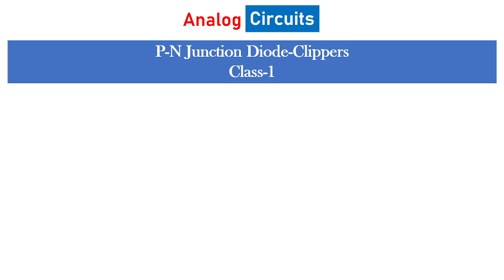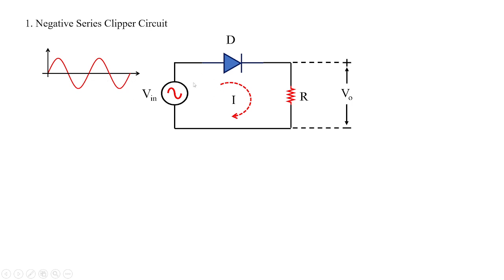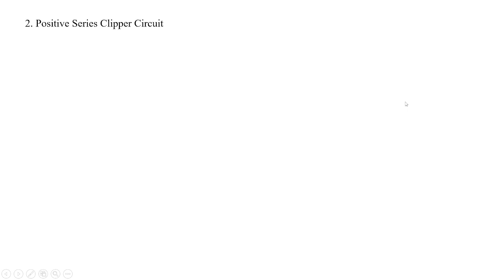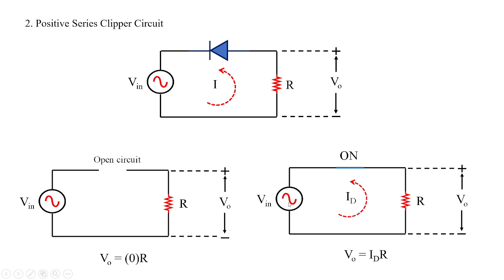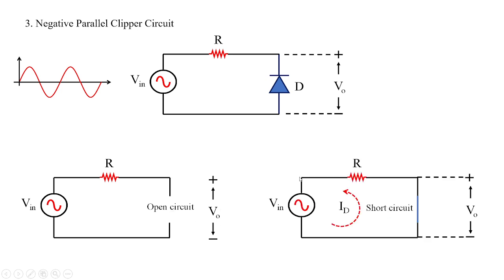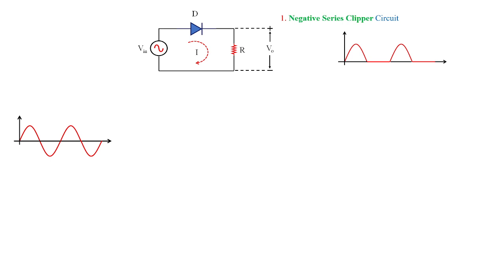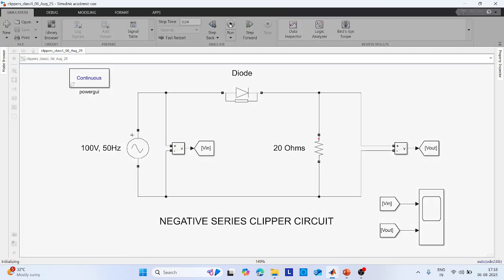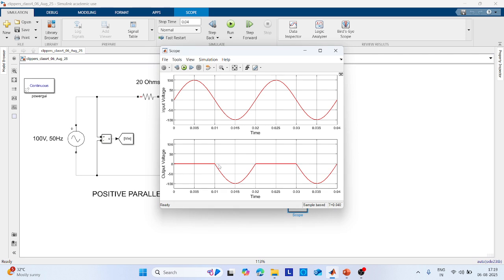What is a clipper circuit? How does clipper circuit gets operated? Explain clipper circuit.